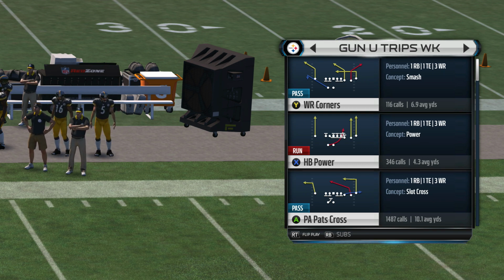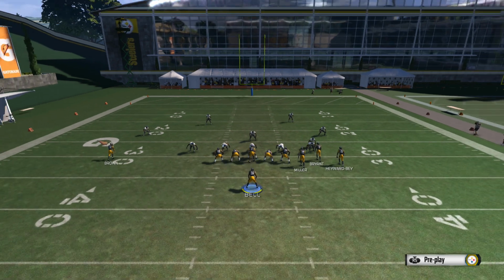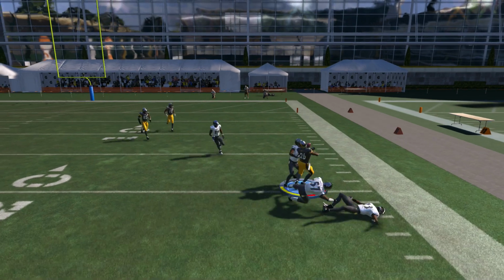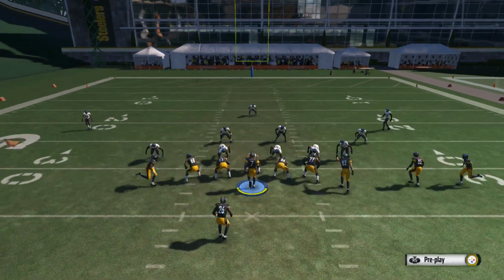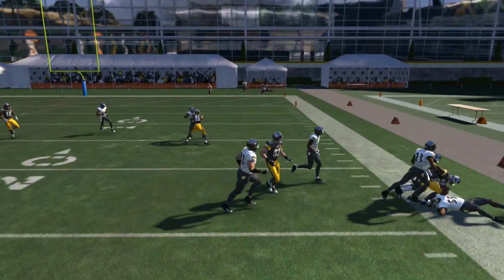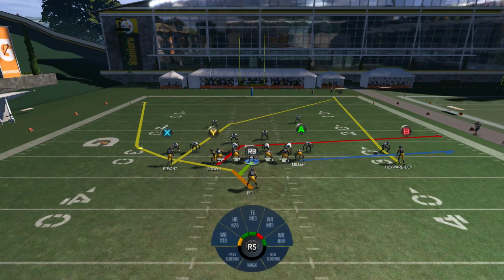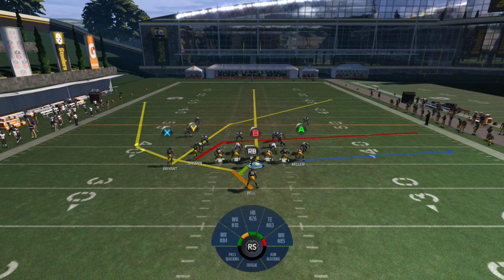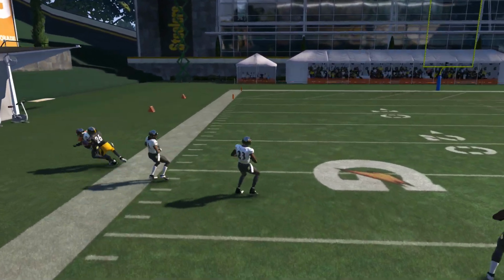Madden 15 Tips - Saint Louis Offensive E-Book (Chapter 2)